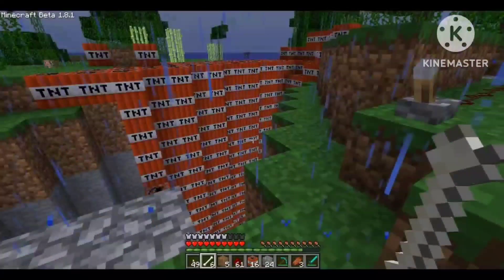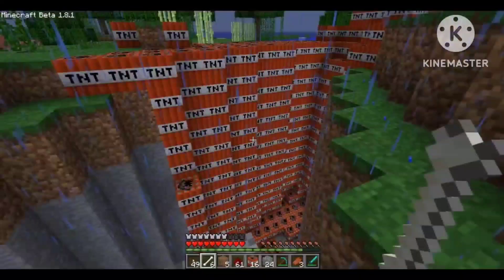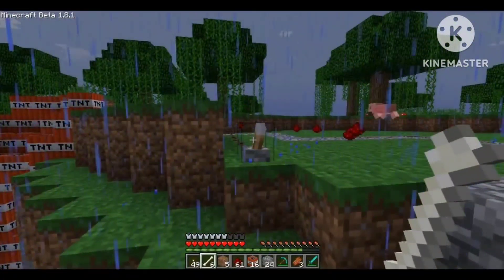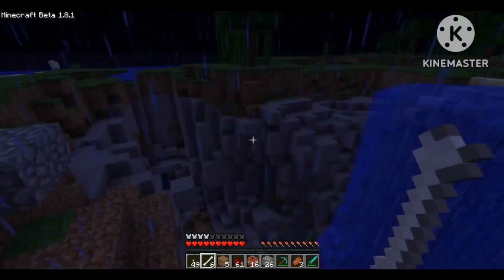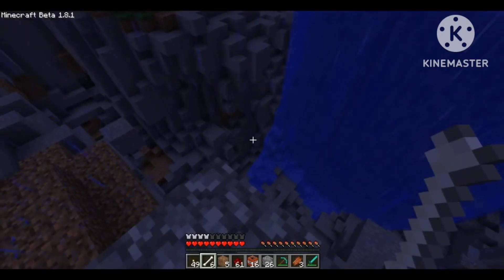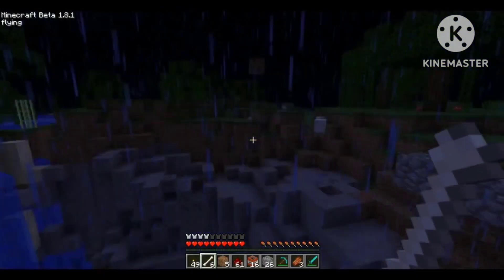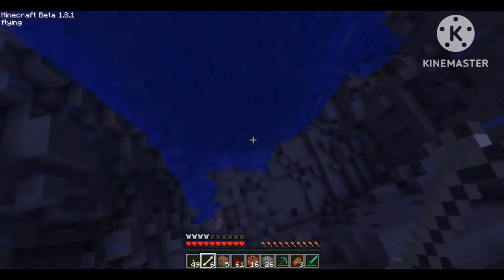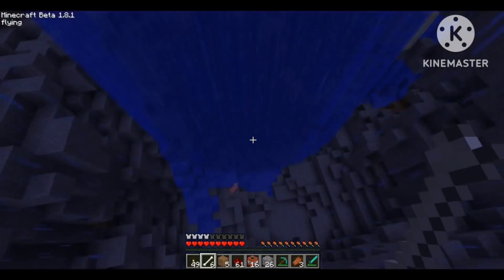Classic Revick's Minecraft: How To Make A Waterfall In 30 Seconds (Sped Up)